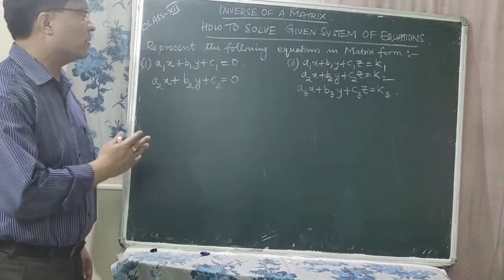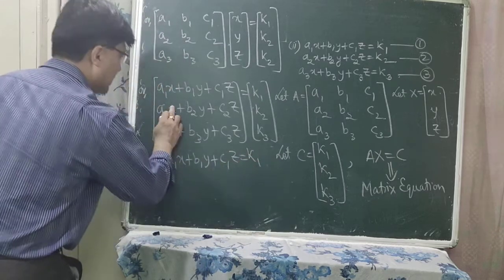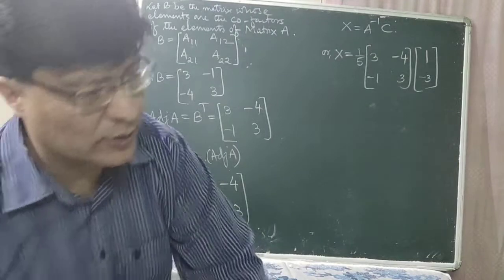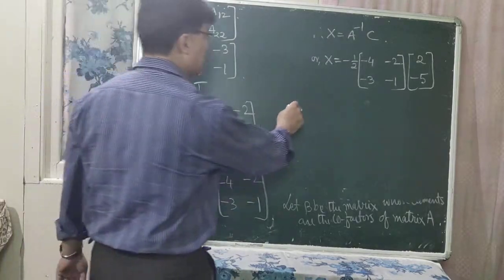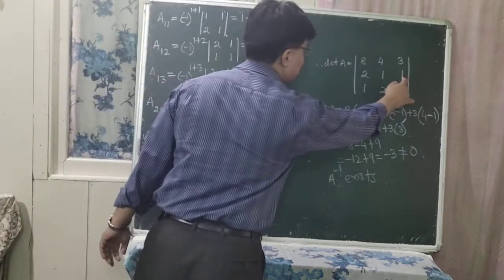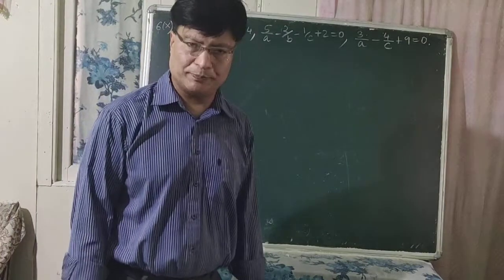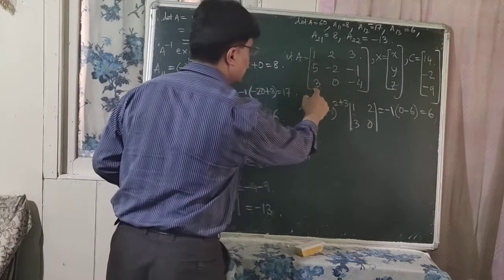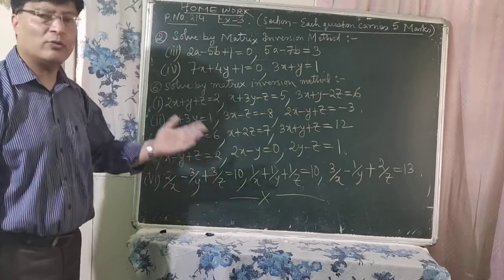Class XII Maths, Part-3, Topic-"Inverse of a Matrix" by Sailendra Pradhan PRHS Kurseong.